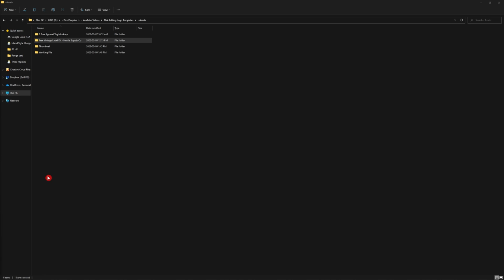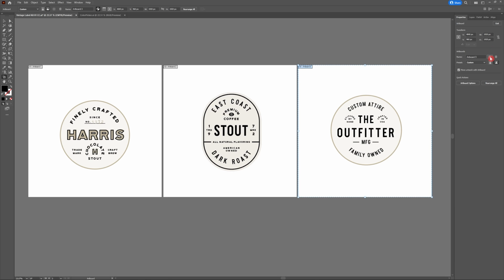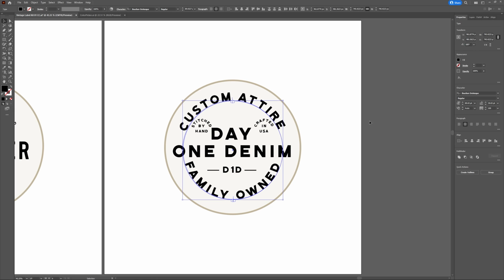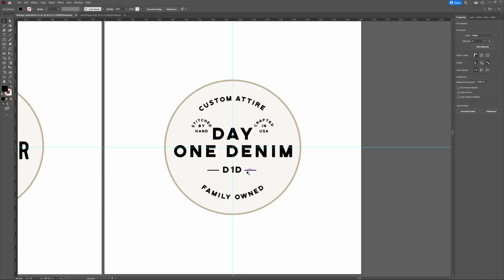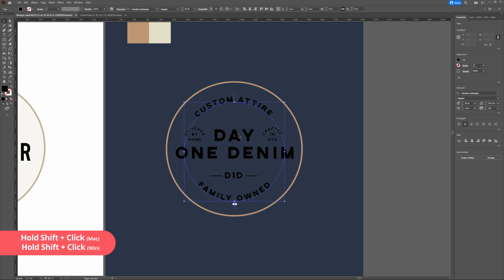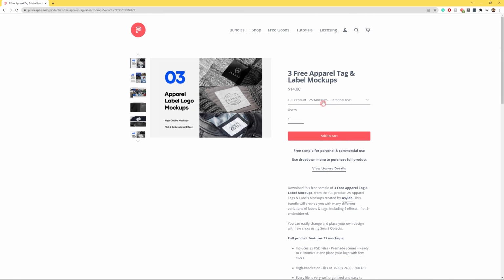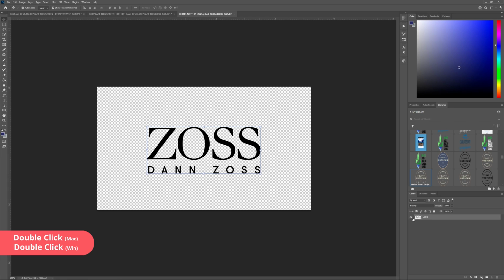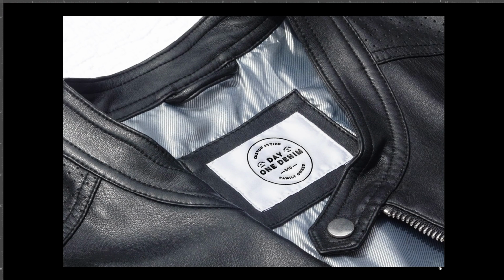How to Edit Logo Templates in Adobe Illustrator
Learn how to edit logo templates in Adobe Illustrator, and place your designs on a mockup in Adobe Photoshop.

This step by step process will show you how to easily edit and change fonts in your logo templates, and also change the color of various elements within your template.

You can then add your finished logo or badge design by adding it to a clean apparel tag mockup.